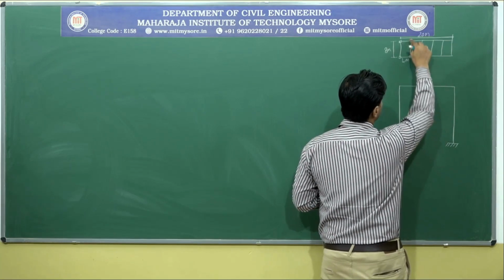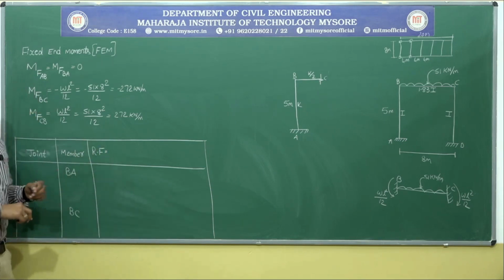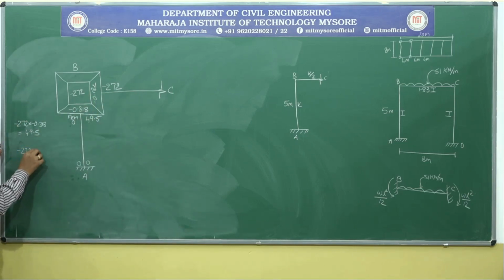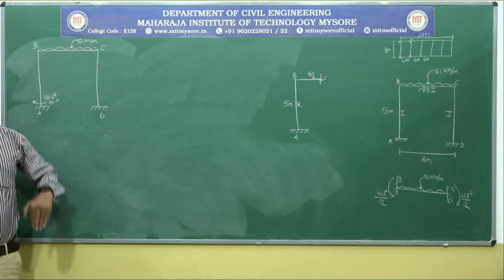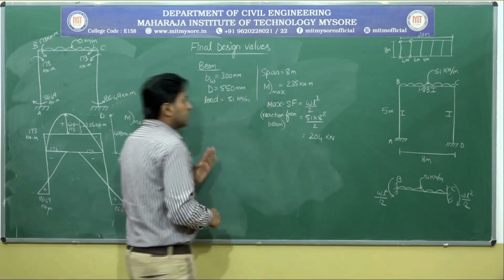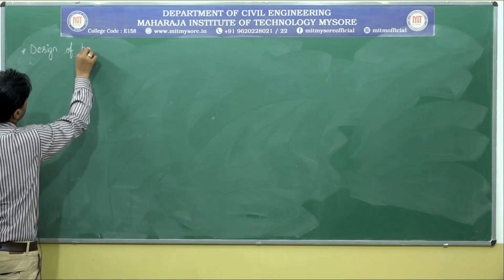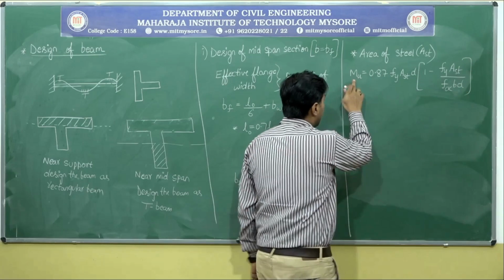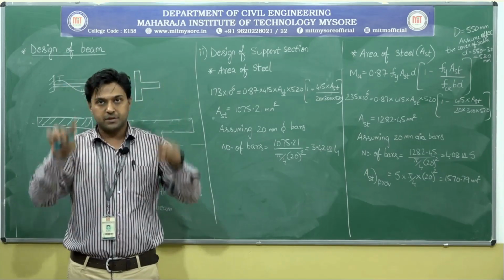DESIGN OF FIXED PORTAL FRAME/DRSS/17CV72/CLASS 17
MITM/CIVIL/7TH/DRSS/CLASS 17